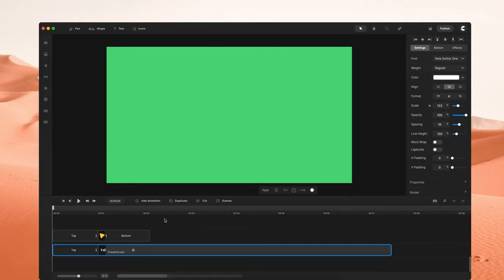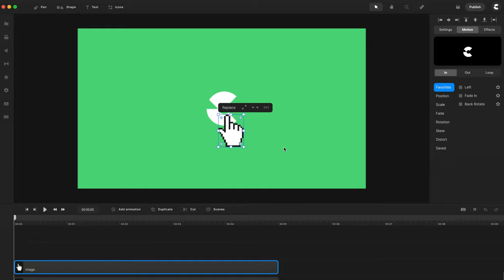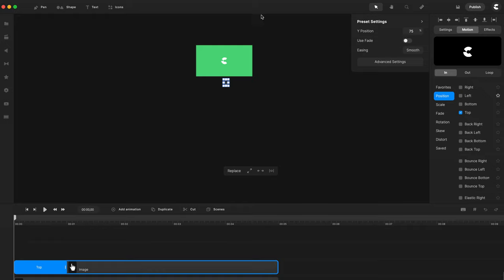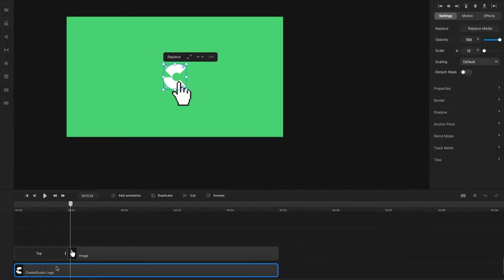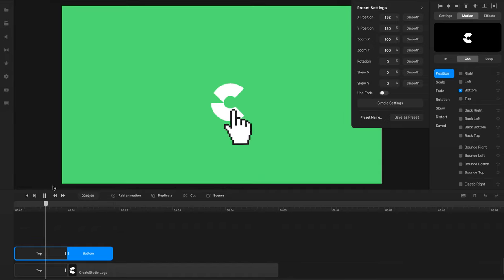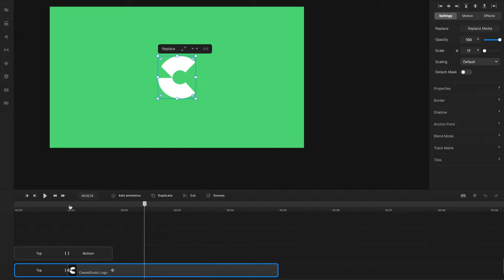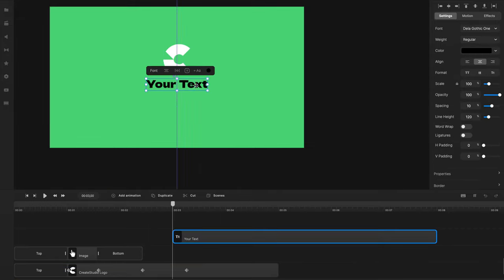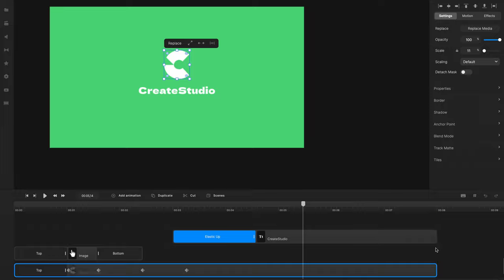CreateStudio - Cursor Simulation